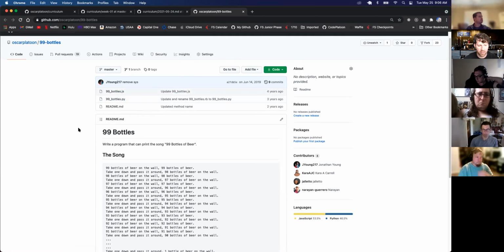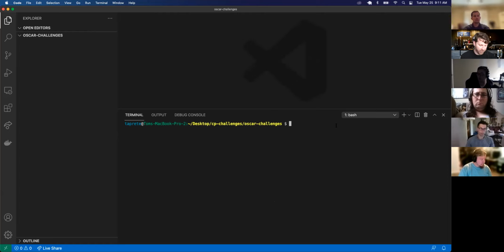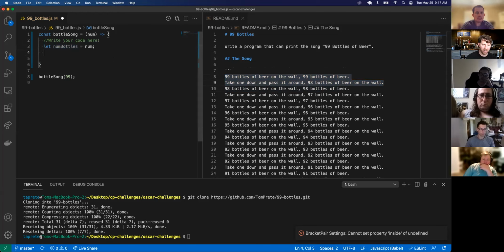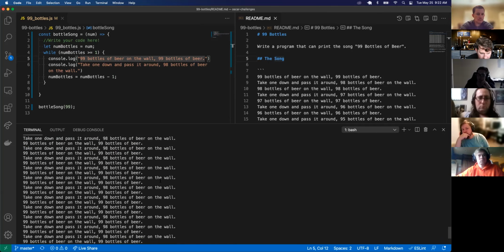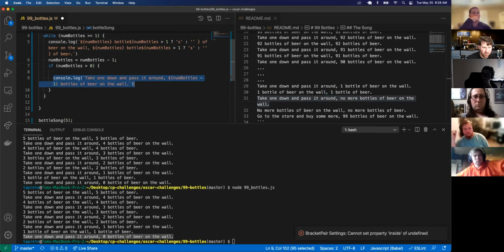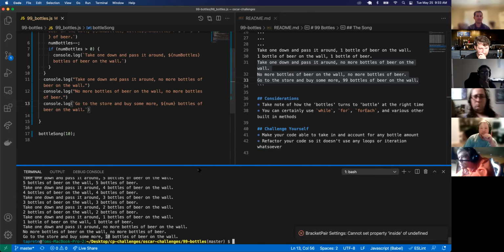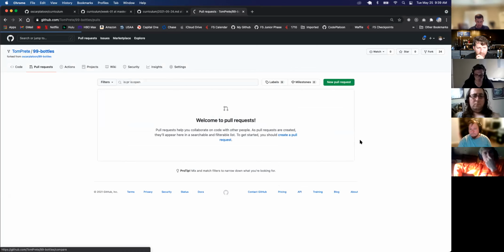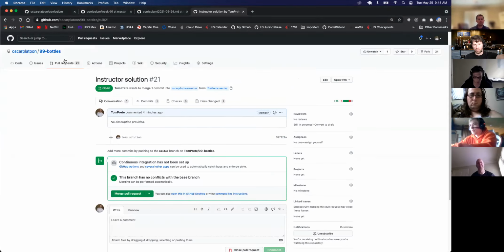W1D2: 99 Bottles Review (1 of 4)